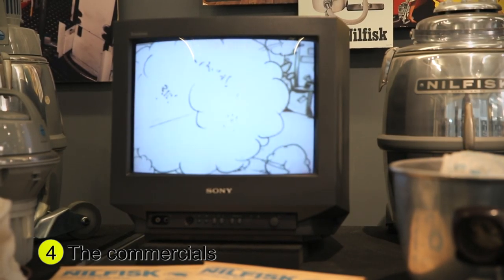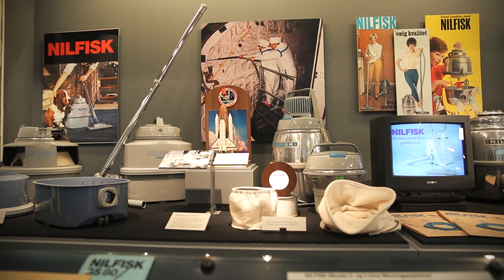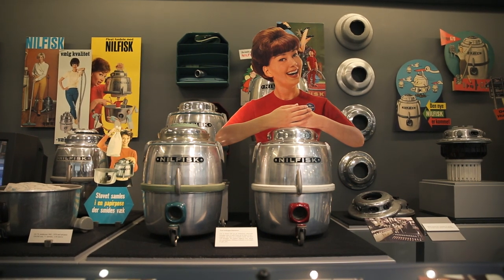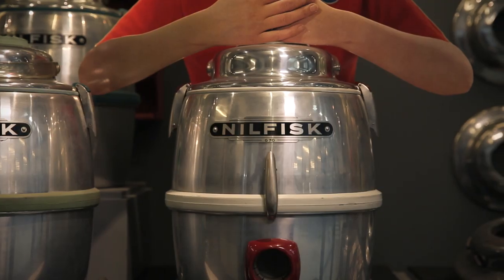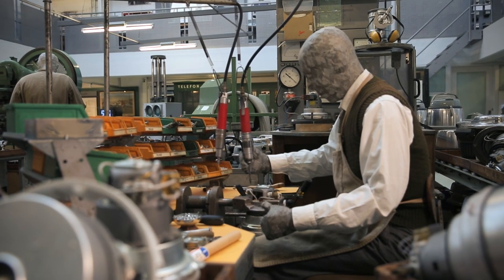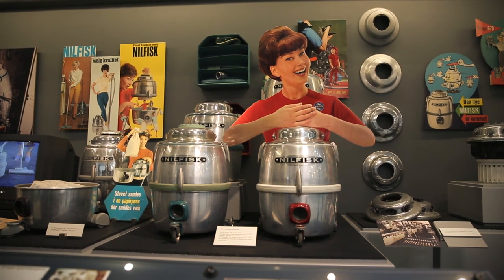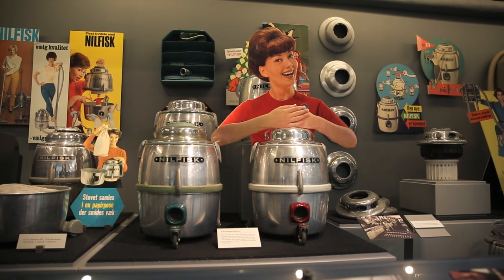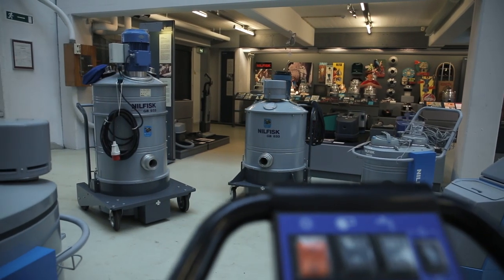Nilfisk 4 - The commercials